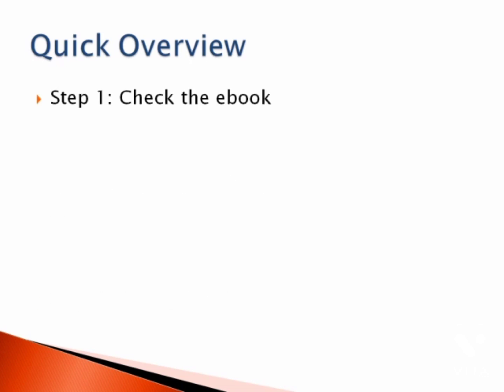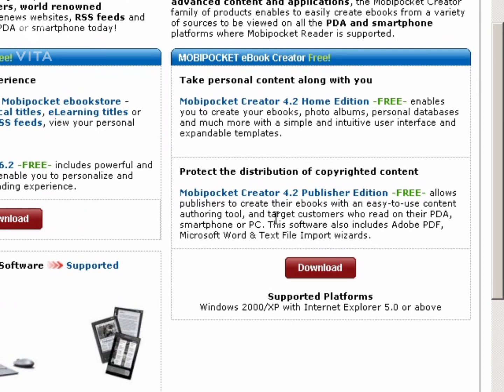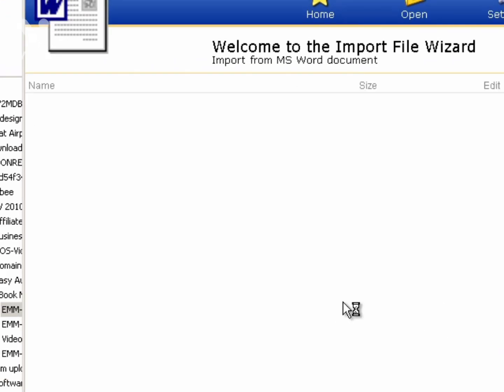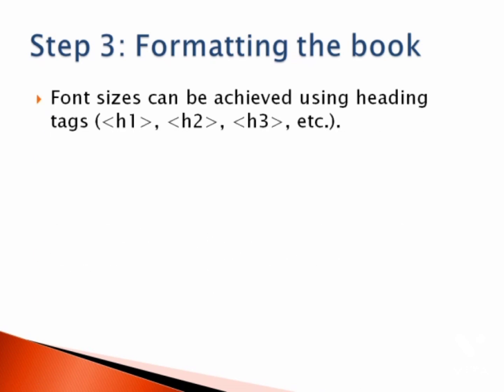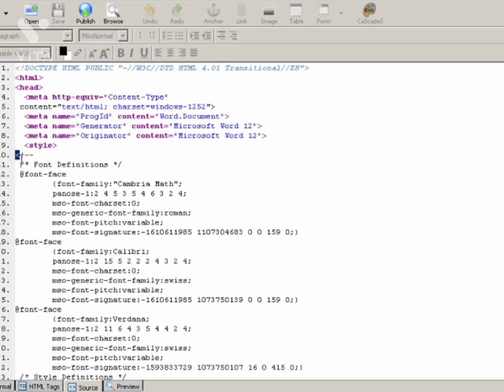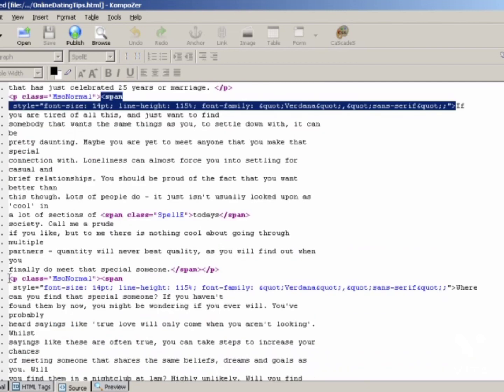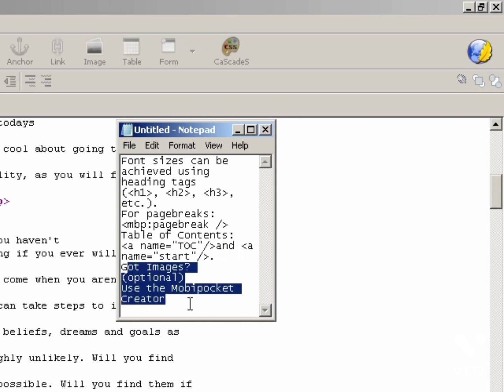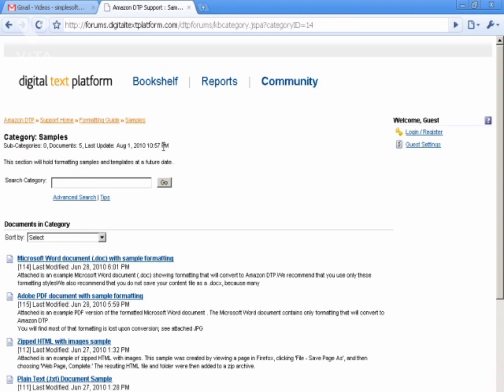How to earn from publishing Ebooks Amazon to Kindle course.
This video is very important for every person.